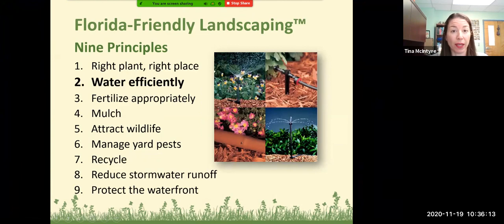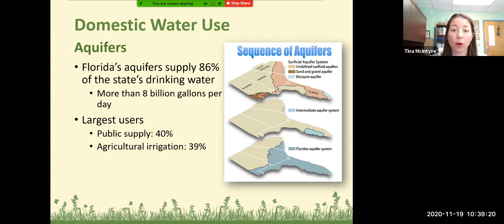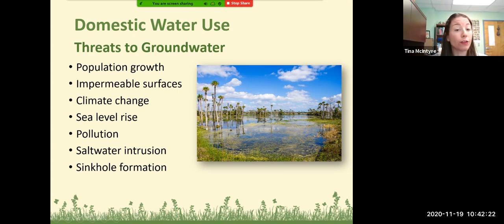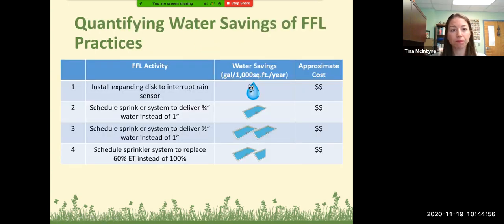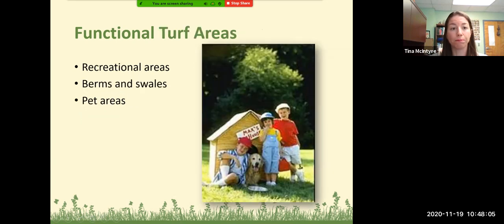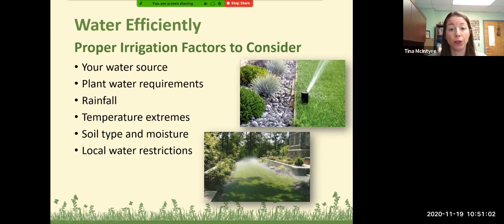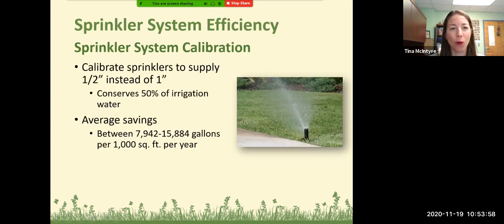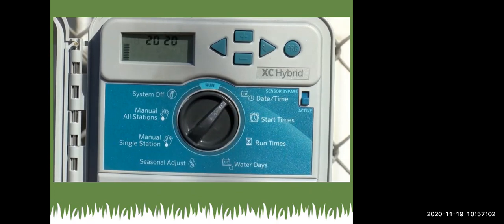Water Efficiently Part 1